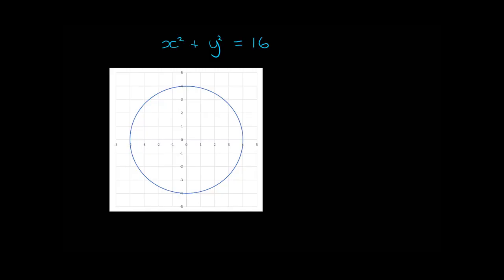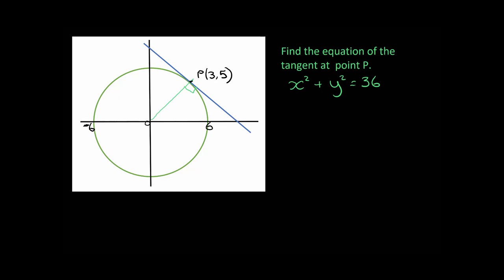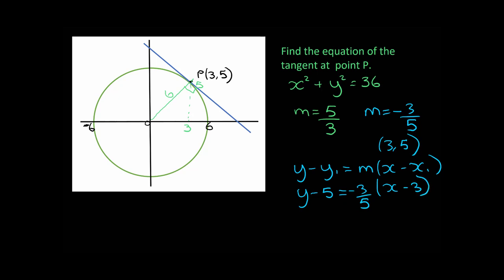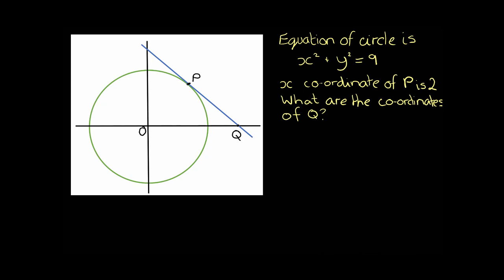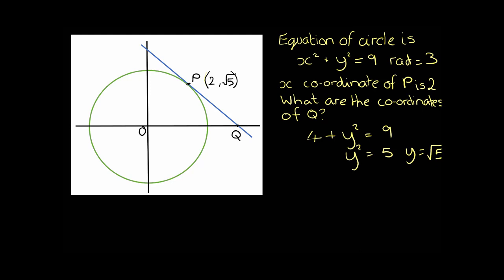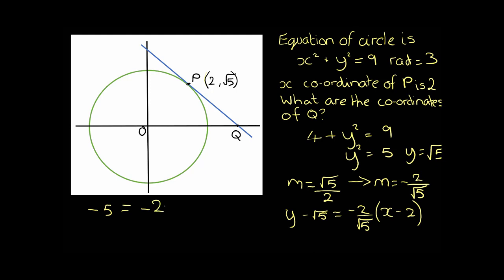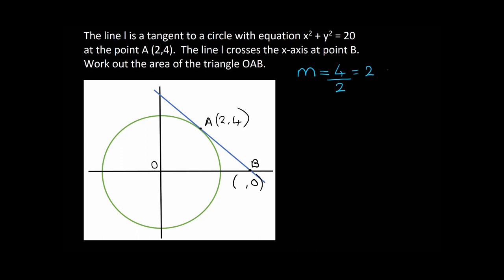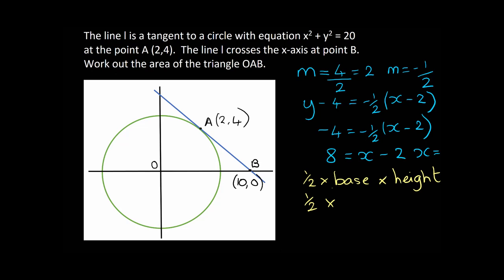Equation of a circle